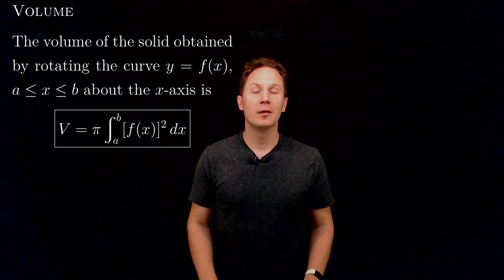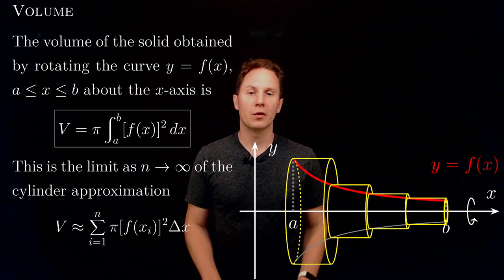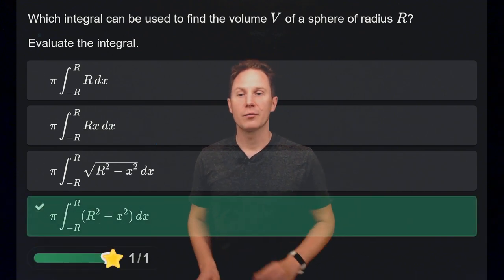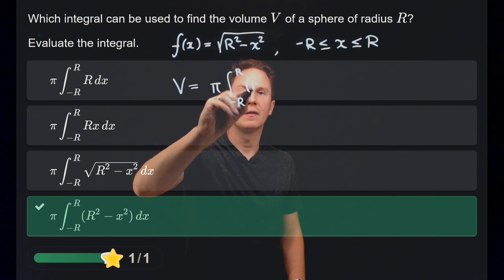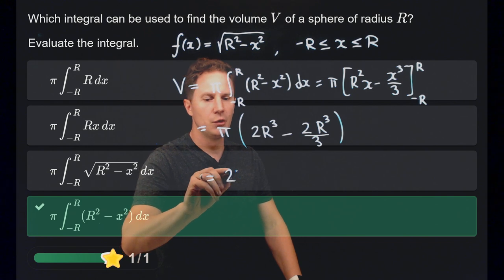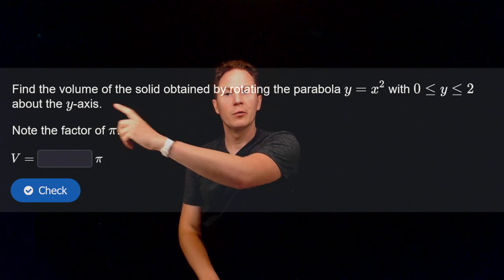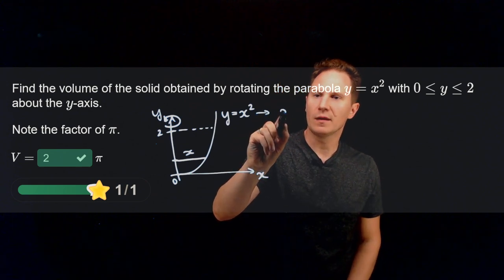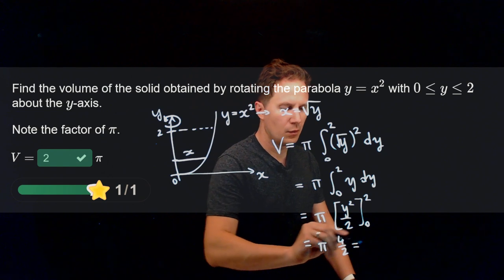Volume / Calculus / Interactive Video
00:00 Intro
00:05 Volume
01:25 Quiz 1: Volume of sphere
03:30 Quiz 2: Volume of paraboloid